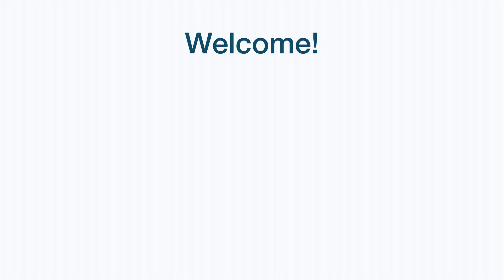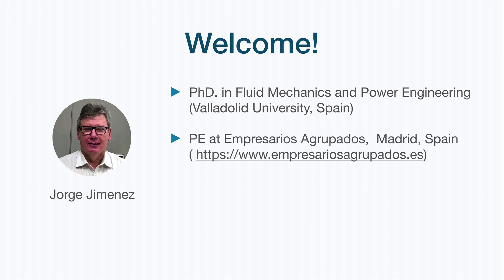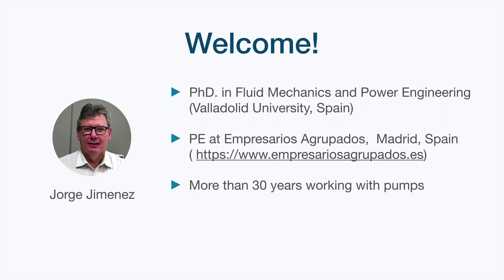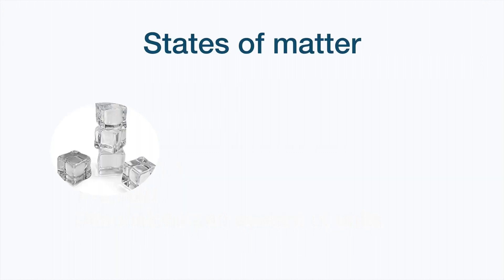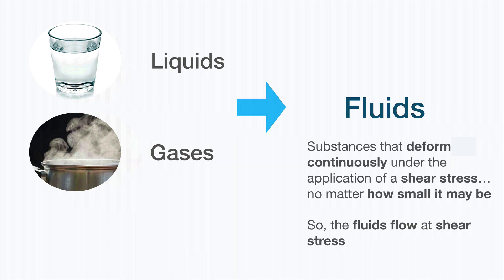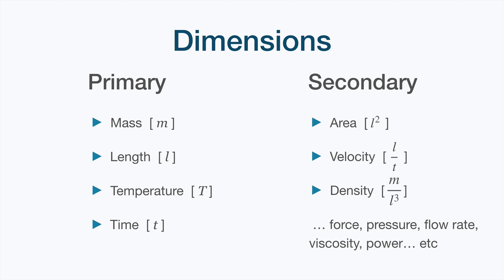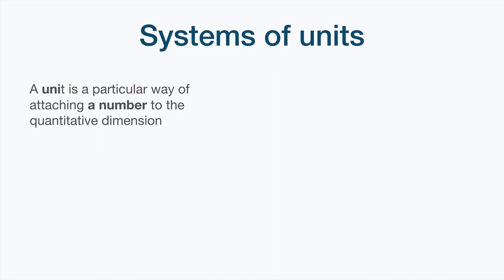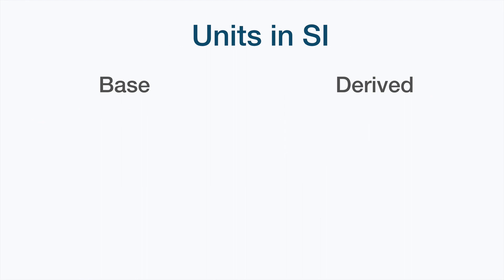L1.1 Fluids, dimensions and unit systems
Course - Flow of Fluids in Pump Practice.
Lesson 1.1 - Definition of fluid. Dimensions and unit systems.